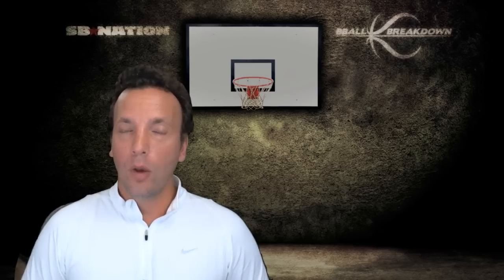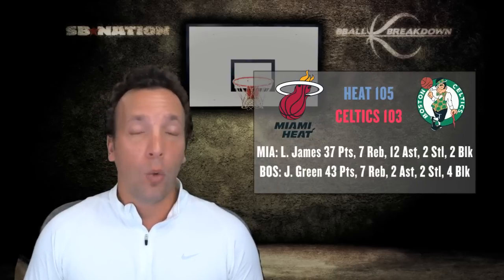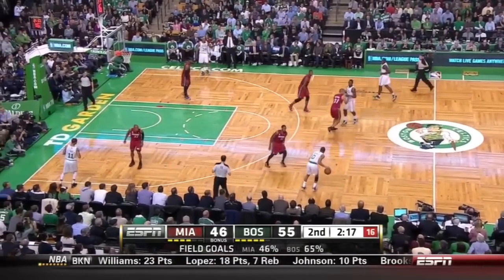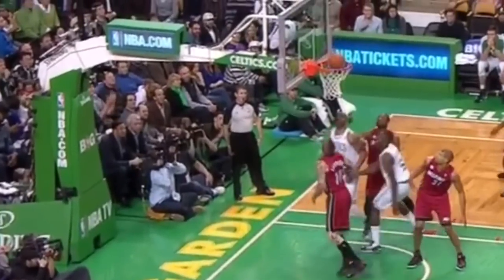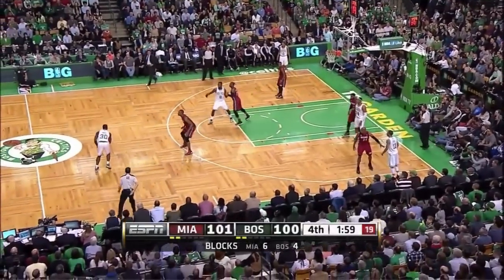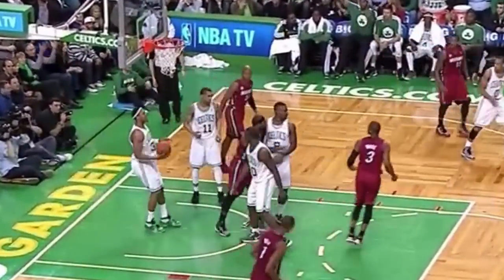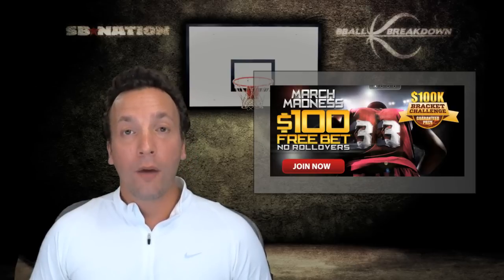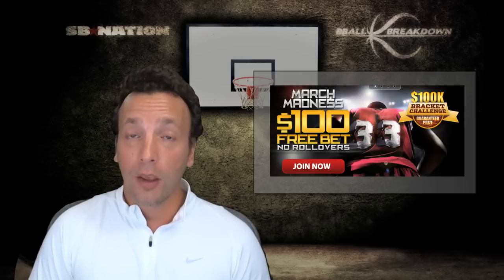NBA 2013: Miami Heat at Boston Celtics - How LeBron James Overcame Jeff Green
Fill out your bracket for March Madness for a chance to win $100k
Coach Nick breaks down how Jeff Green was able to dominate through 3 quarters, and what Miami did in the final 3 minutes to pull this game out. (Hint: LeBron James)